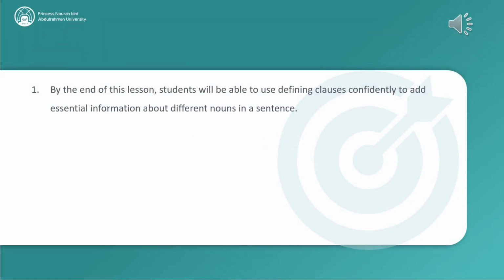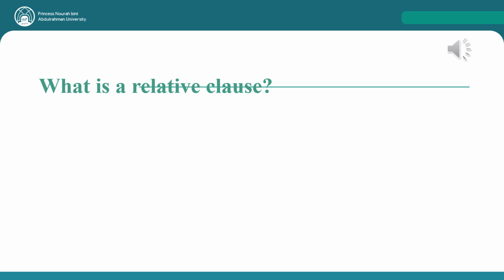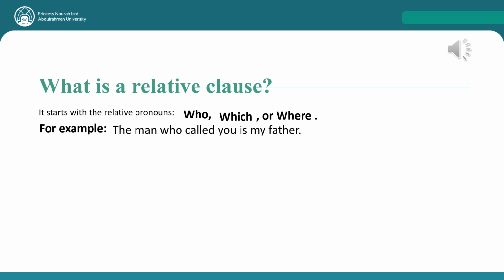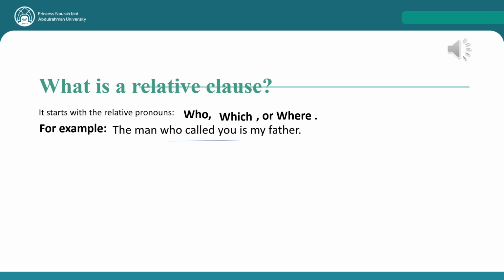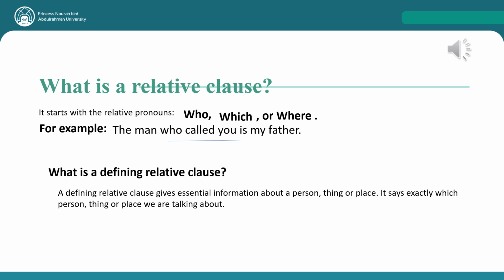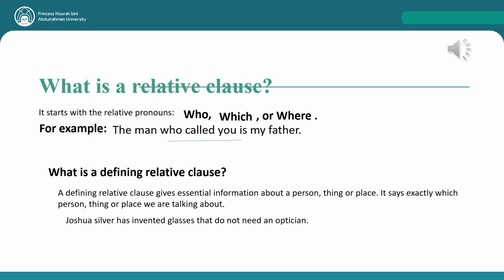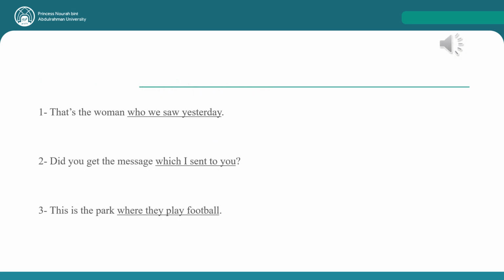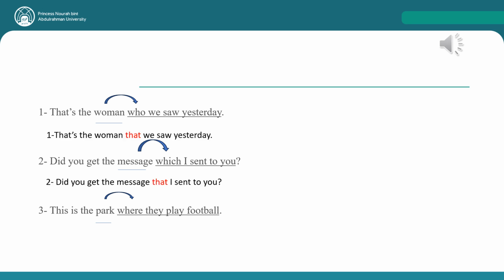Defining Relative Clauses